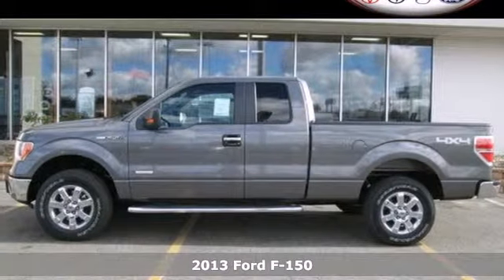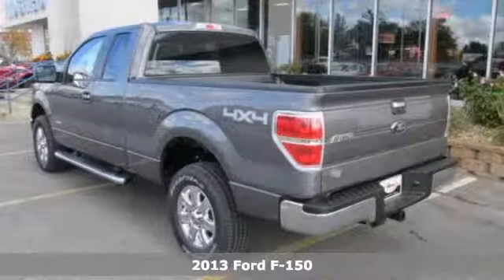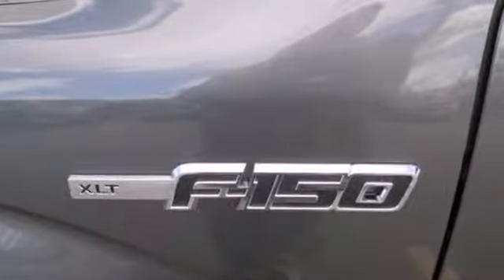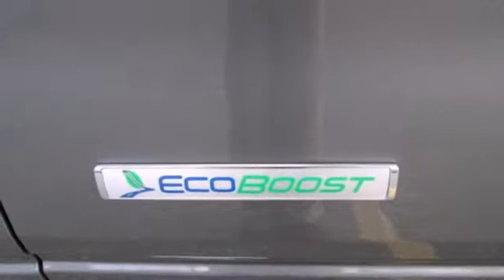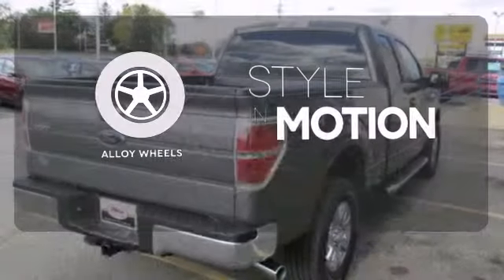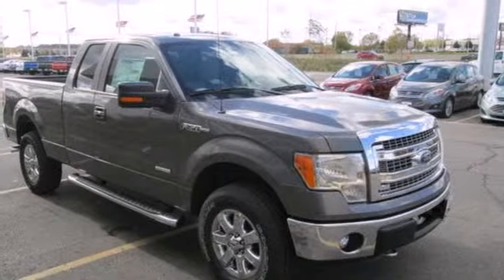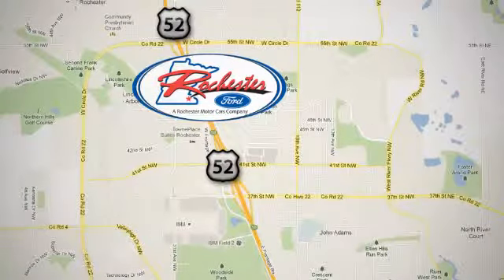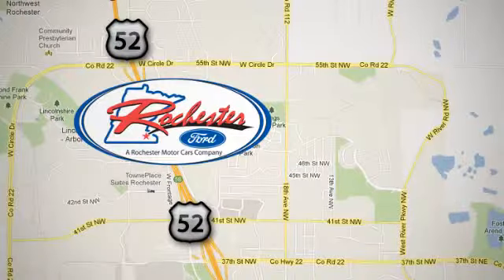2013 Ford F-150 Rochester MN Winona, MN #138763 - SOLD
Year: 2013
Make: Ford
Model: F-150
Trim: XLT
Engine: EcoBoost 3.5L V6 DGI DOHC 24V Twin Turbocharged
Transmission: 6-Speed Automatic Electronic
Interior: Gray Cloth
Stock #: 138763

Address:
4900 Hwy 52 North